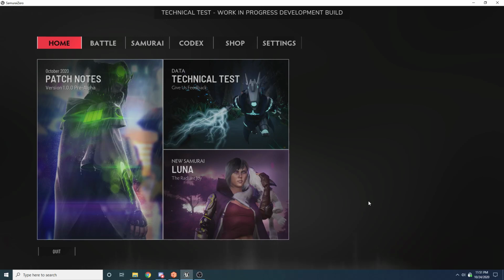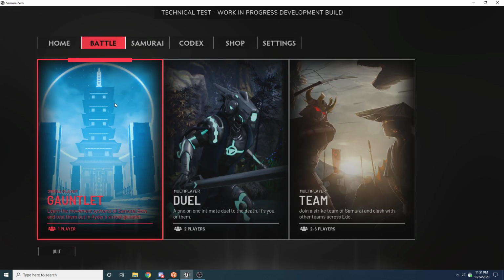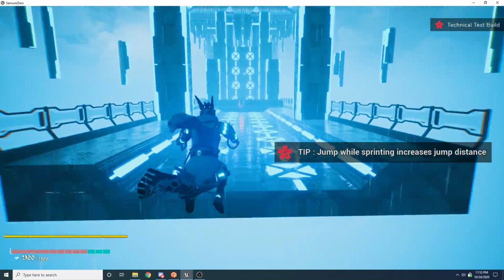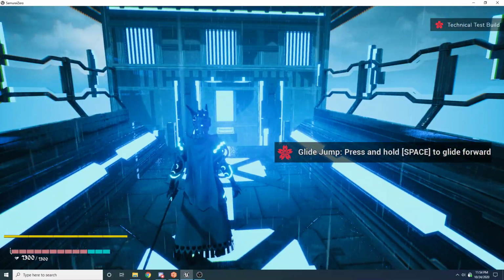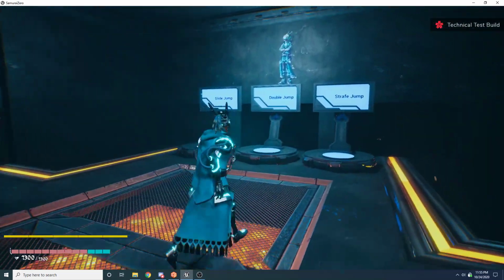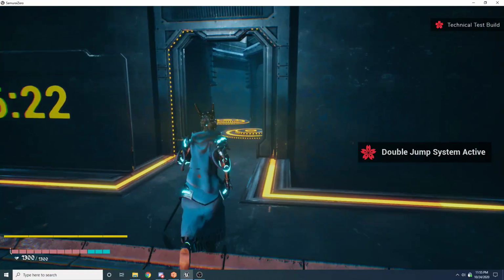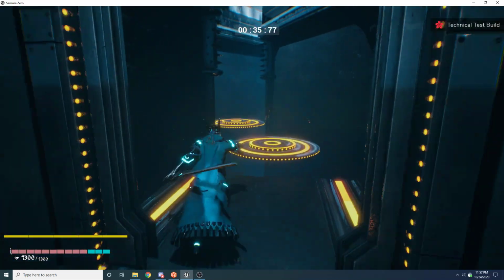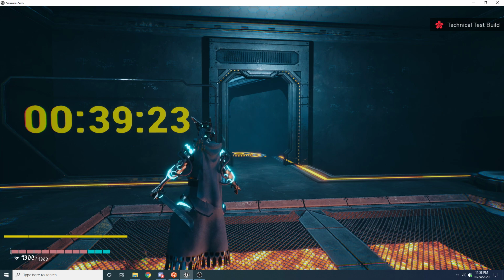Samurai Zero - Movement Build Demo!